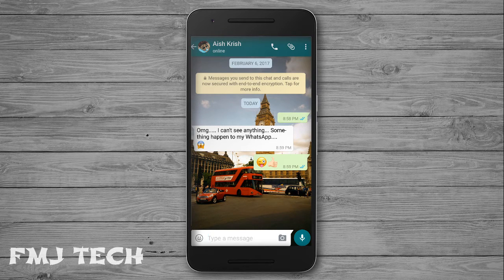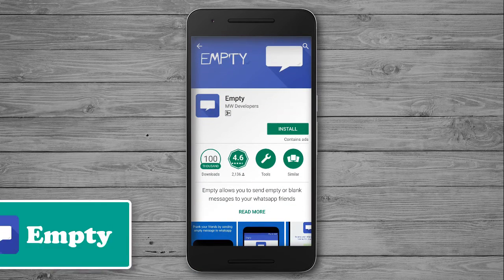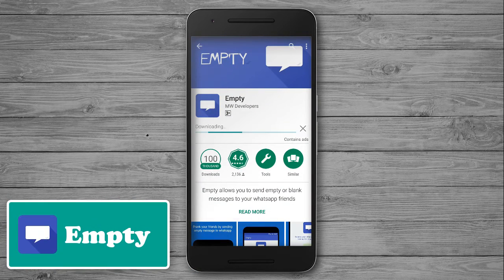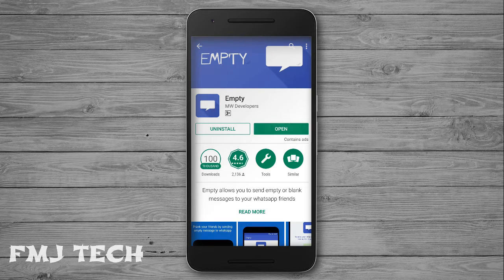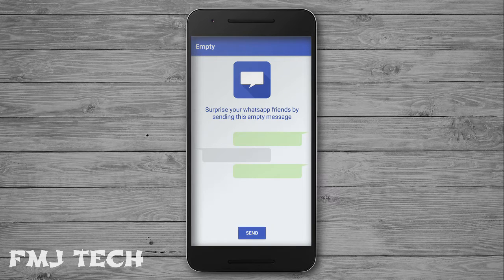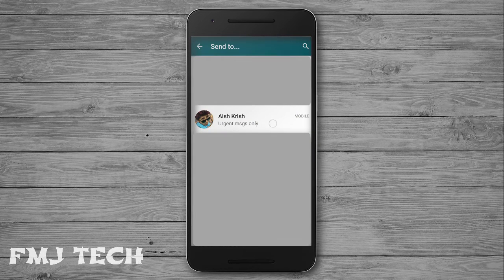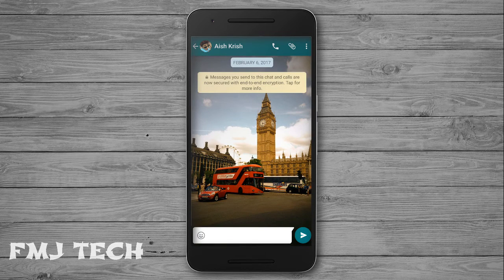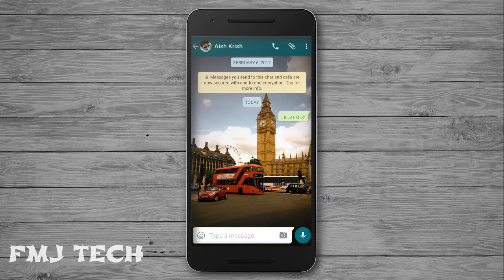How to Send Blank Messages on WhatsApp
1M views
Let's have some fun with WhatsApp. In this video, I will show you how to send blank messages through WhatsApp.